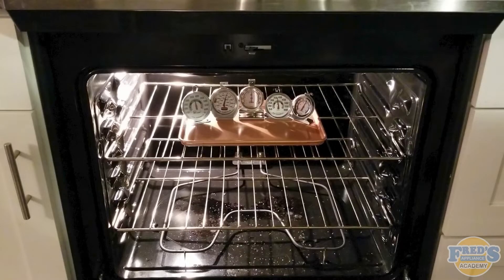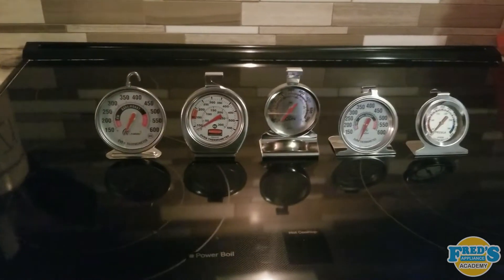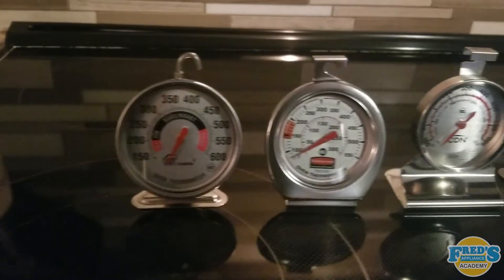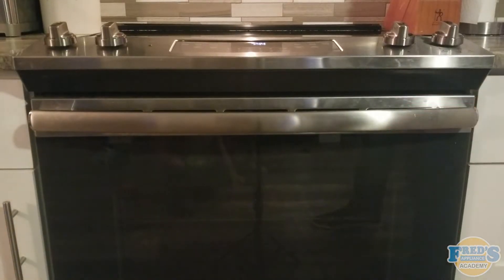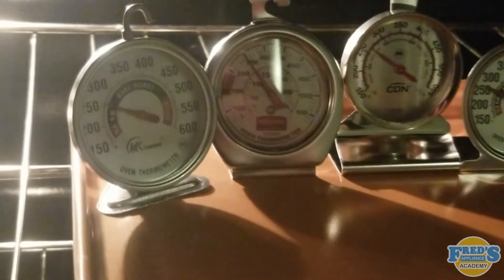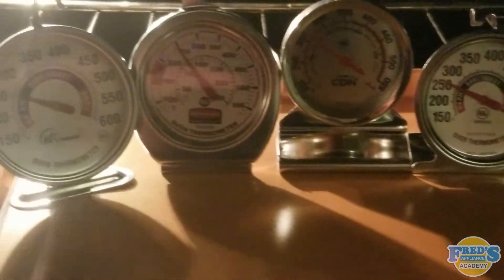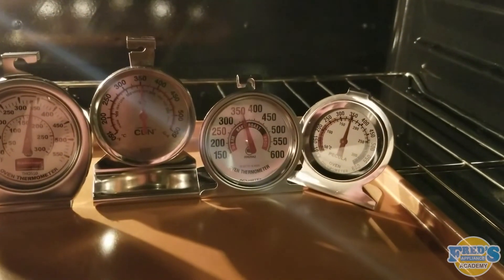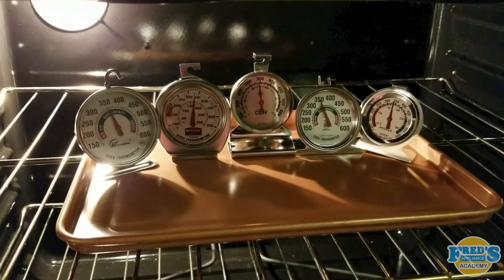Are oven thermometers accurate?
In this video, we discuss the accuracy of an analog oven thermometer. Thermometers are not intended to be left in the oven when cooking; doing so will cause the thermometer to become less accurate over time.